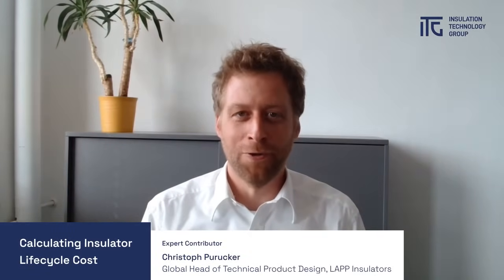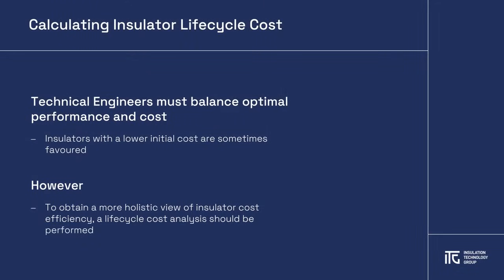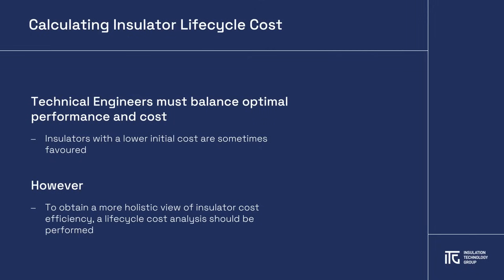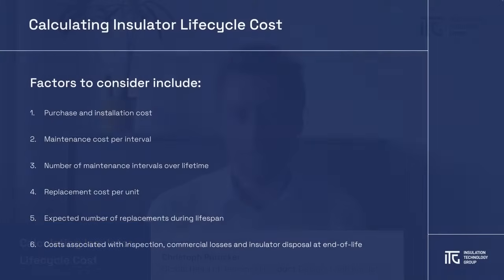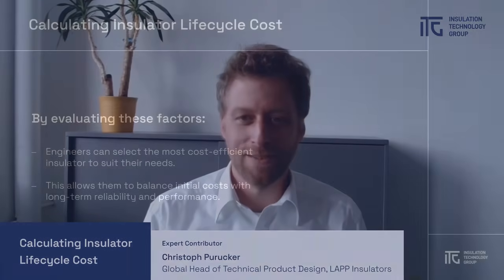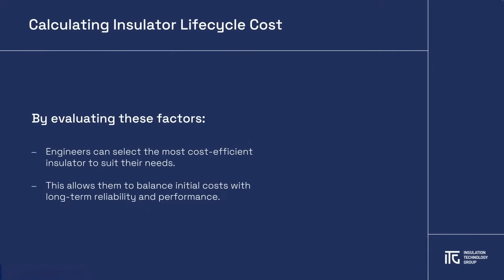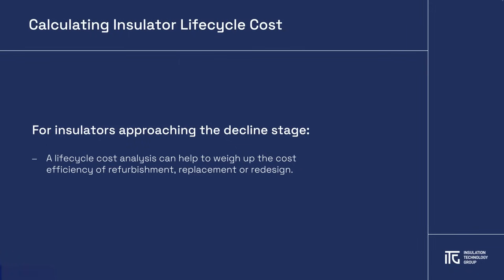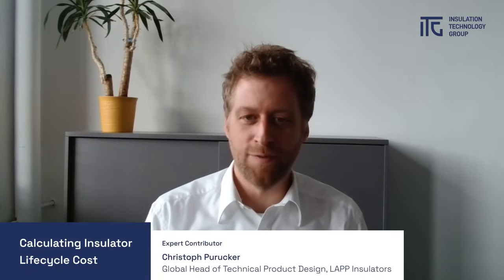Calculating Insulator Lifecycle Cost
Insulators play a crucial role in guaranteeing the resilience of the electrical grid, but when it comes to insulator selection, technical engineers are often required to balance the very fine line between optimal performance and costs. To meet budgetary targets, insulators with a lower initial cost are sometimes favoured over their more expensive counterparts, regardless of their expected lifespan.

In this video, ITG Expert Contributor Christoph Purucker explores the advantages of performing a lifetime costs analysis, and how engineers can make more informed decisions that balance initial cost with long-term performance and reliability by taking a holistic overview of insulator cost of ownership.

Christoph is Global Head of Technical Product Design at LAPP Insulators. He specialises in R&D and Design Engineering, and has co-authored and delivered a number of papers on technological advances in insulator design.